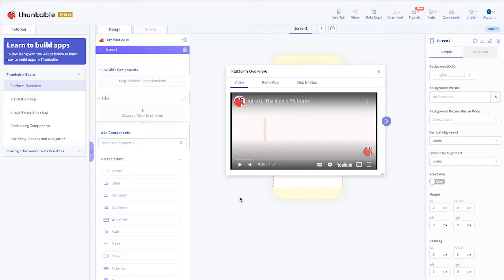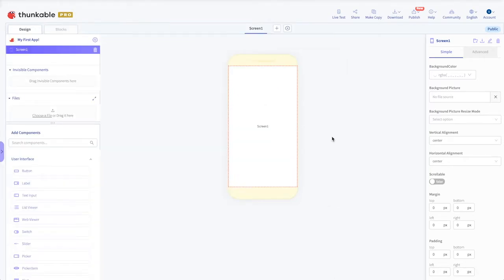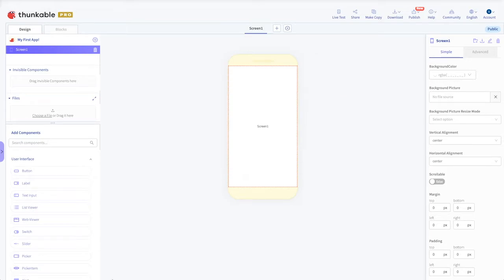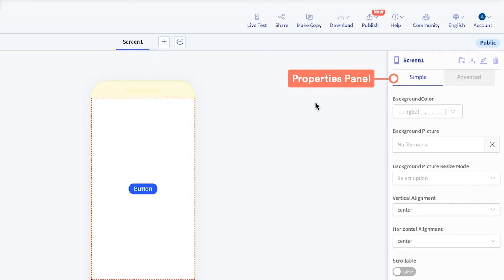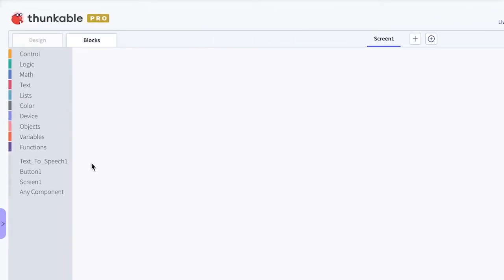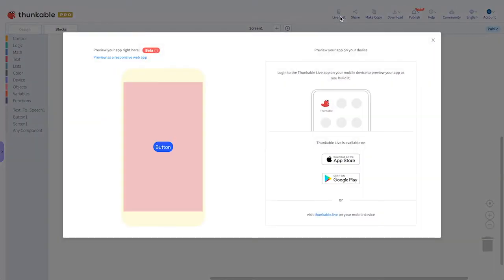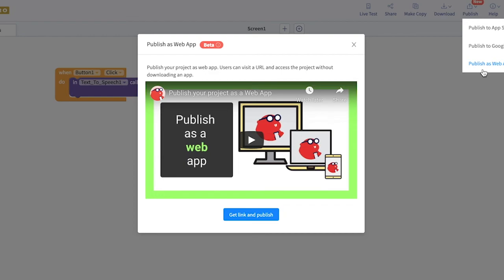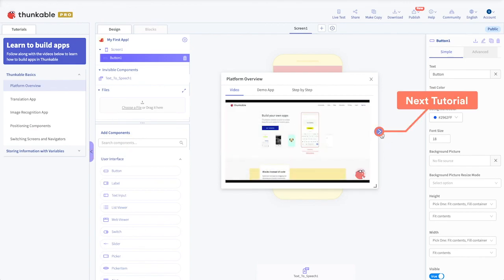Updated Platform Overview 1